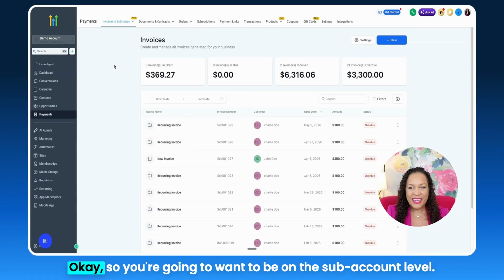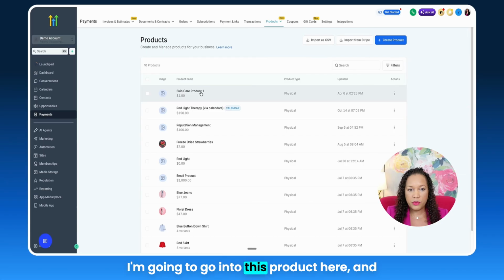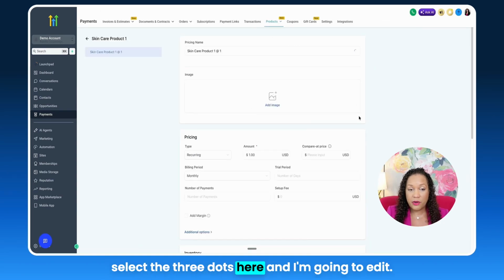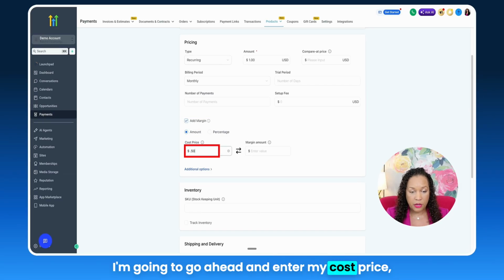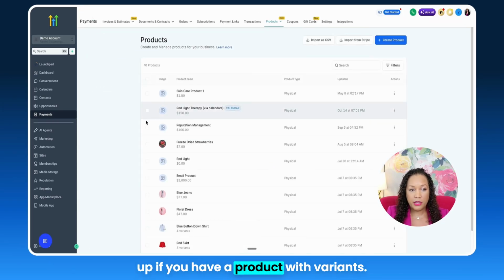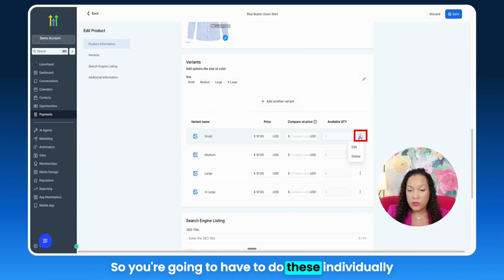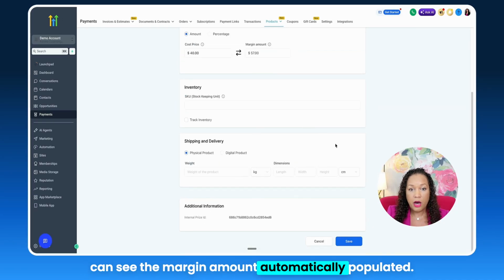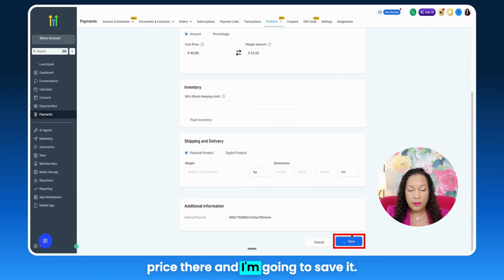How To Track Product Margins in HighLevel for Ecommerce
This video explains how ecommerce store owners can track profitability by adding cost price and margin data to products in the Payments, Products area at the sub-account level. It walks through editing an existing product, navigating to Prices, enabling the “add your margin” option, entering a cost price or margin amount, and saving to automatically calculate and store the margin for sales tracking. The tutorial also covers products with variants, showing how to edit each variant individually, enable margin tracking per variant, input variant-specific cost prices, and save to calculate different margin amounts across sizes. The goal is to track product costs and margins directly in the product settings instead of using manual spreadsheets.

00:00 Why margins matter
00:13 Navigate to products
00:32 Add margin to product
01:04 Set margins for variants
02:08 Wrap up and resources